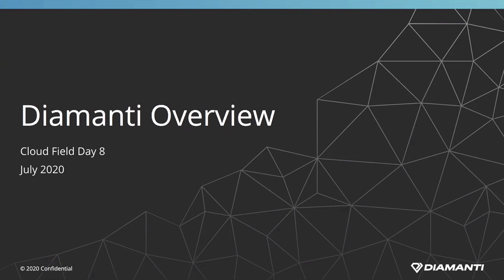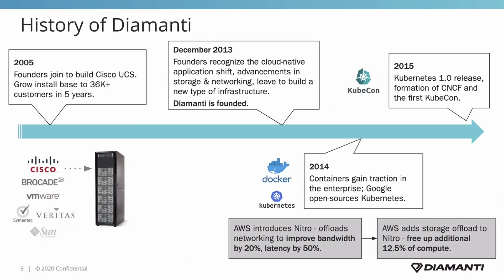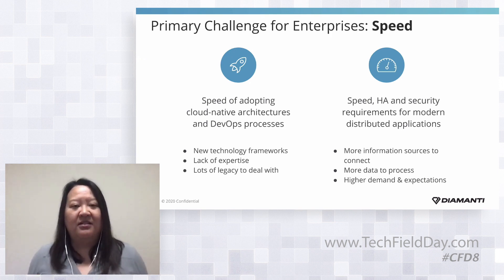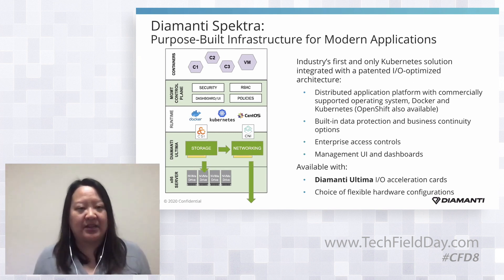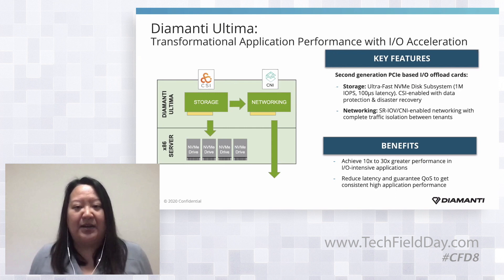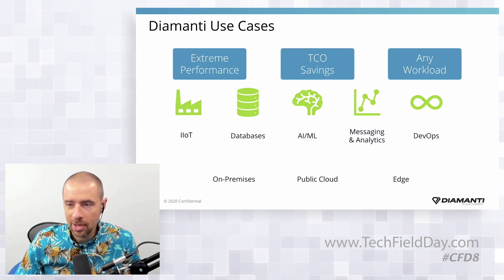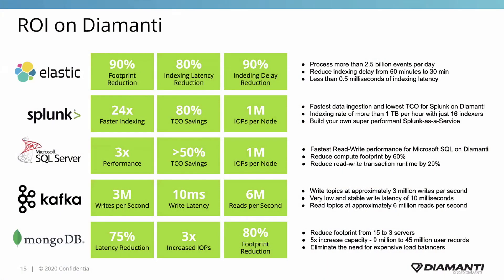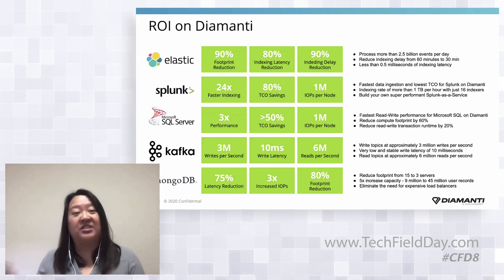Introducing the Diamanti Platform: Spektra and Ultima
Diamanti empowers modern IT to scale quickly while delivering transformational application performance. Learn about Diamanti’s purpose-built infrastructure for modern applications in this session, presented by Jenny Fong, VP of Marketing.

Recorded as part of Cloud Field Day 8 on July 16, 2020.